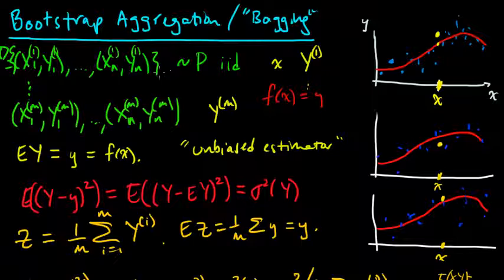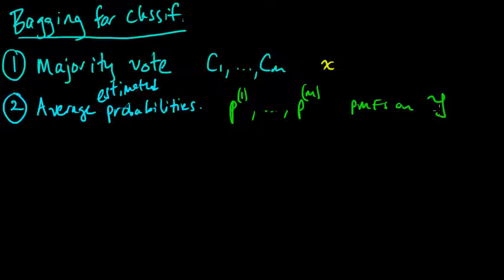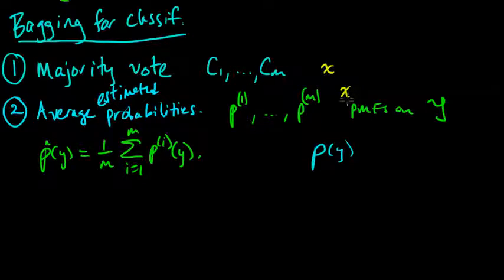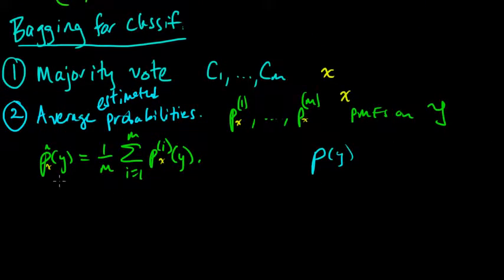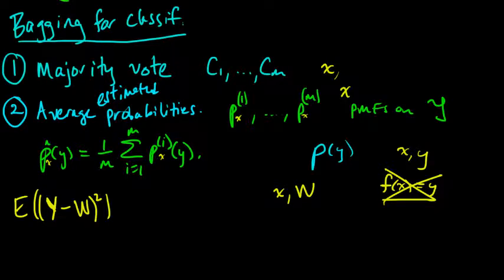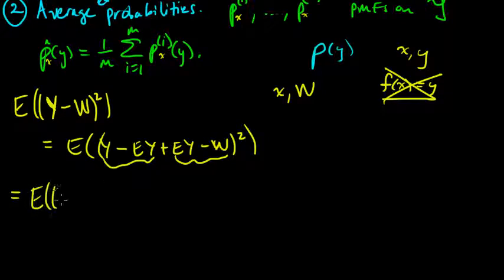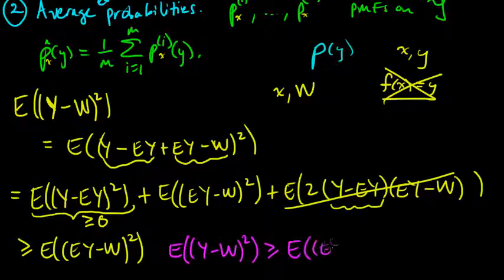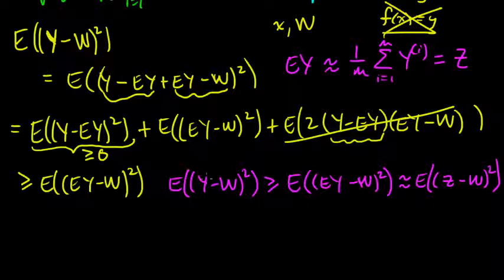(ML 2.7) Bagging for classification-JM4Y0B6Ho90.mkv